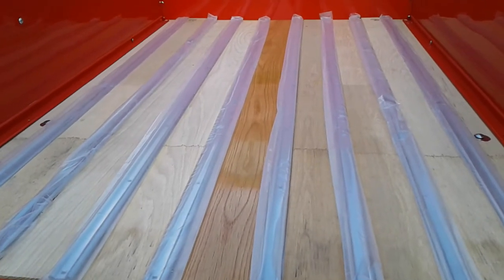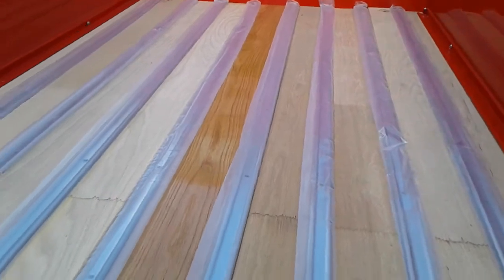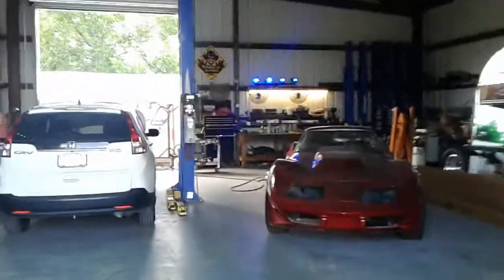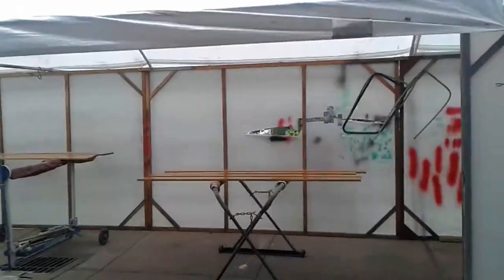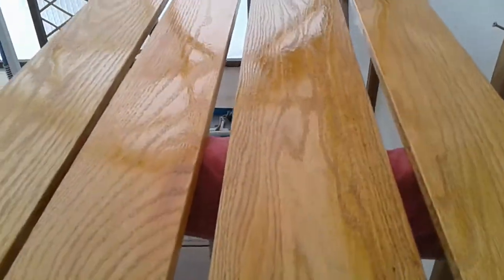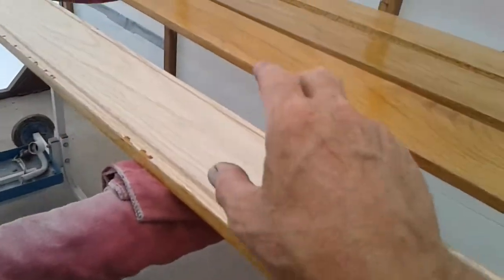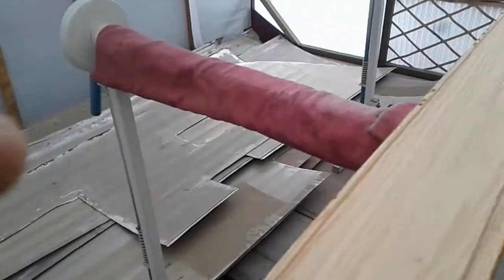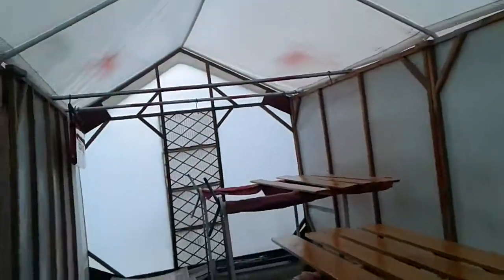1947 Chevrolet Pick'm Up Truck: Getting Wood!!!